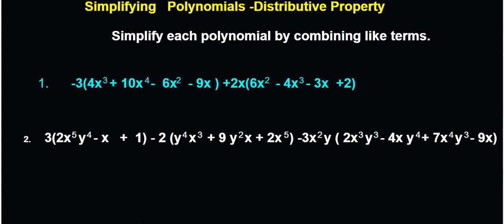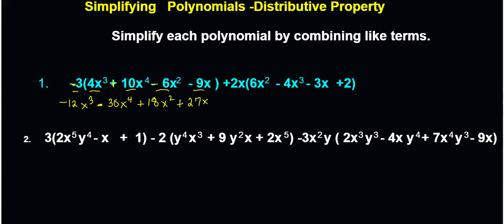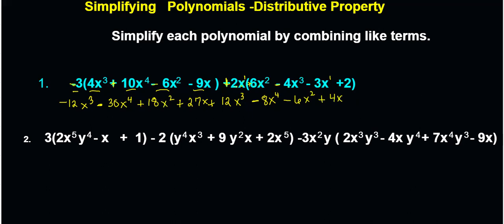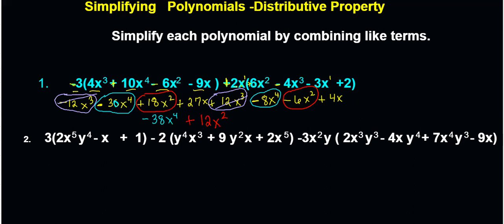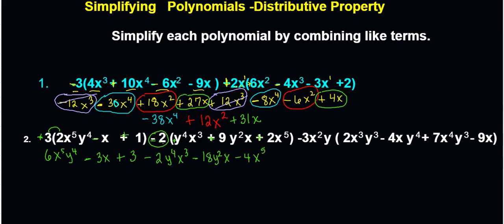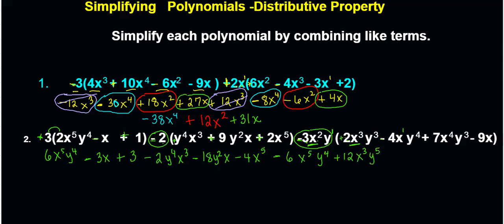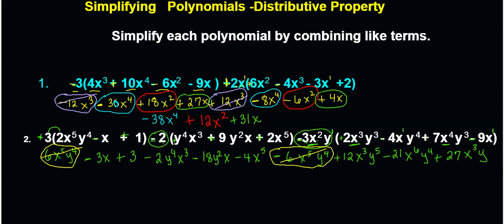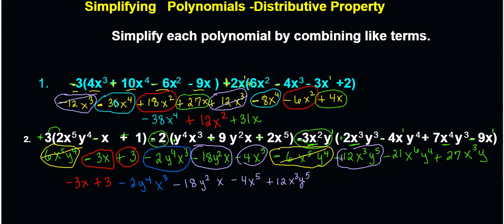The Most Important Math Lesson You Never Learned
Unlock the secrets of algebra and problem solving with this essential math lesson that you never learned in school! In this video, we'll dive into the world of polynomials, combining like terms, and the distributive property to help you master the art of simplifying expressions and factoring polynomials. Whether you're a homeschool math student or just need a refresher on algebra basics, this lesson will provide you with the step-by-step guidance you need to succeed. We'll explore the properties of exponents, like term strategies, and exponent rules to help you tackle even the toughest math problems with confidence. So, get ready to level up your math skills and become a pro at problem solving!